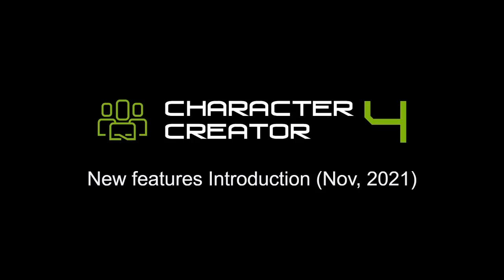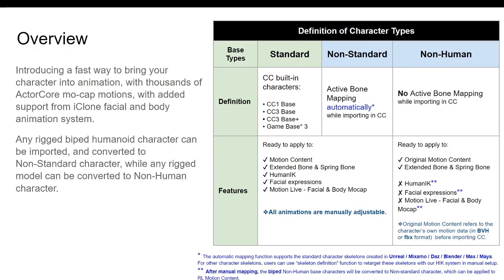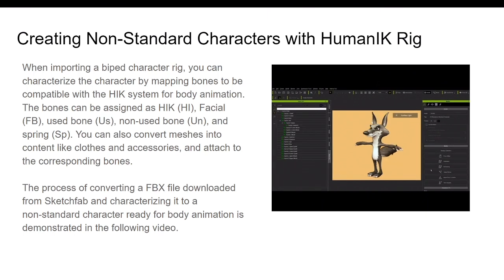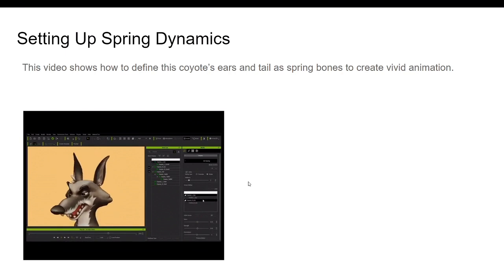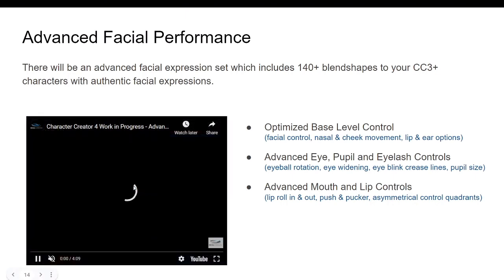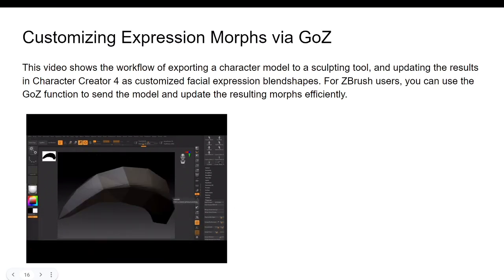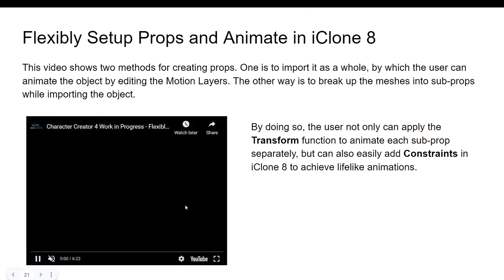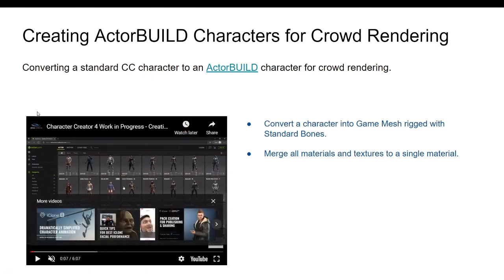Character Creator 4 Beginner Tutorial/New Features Introduction